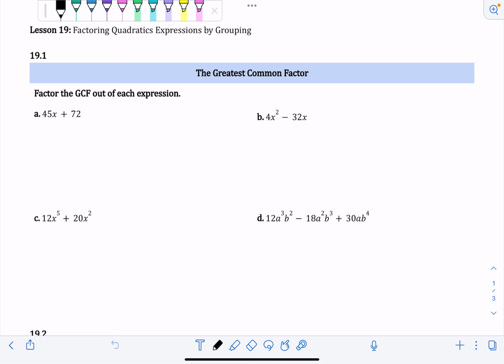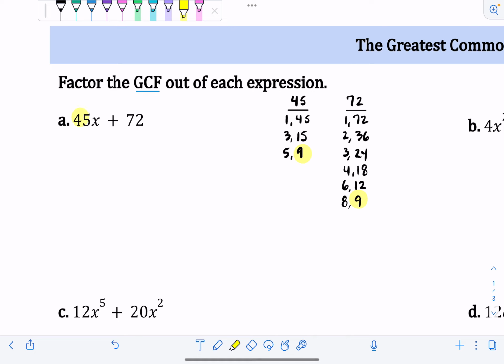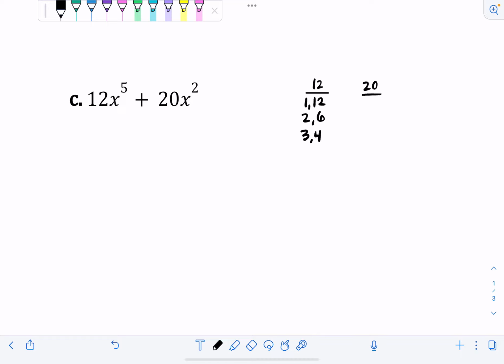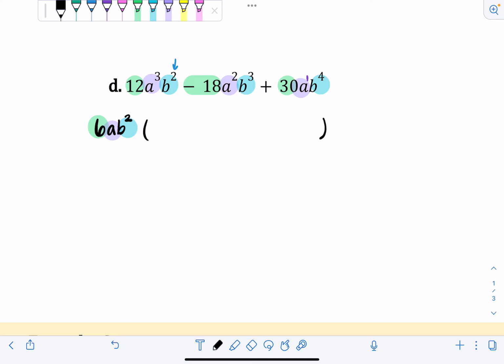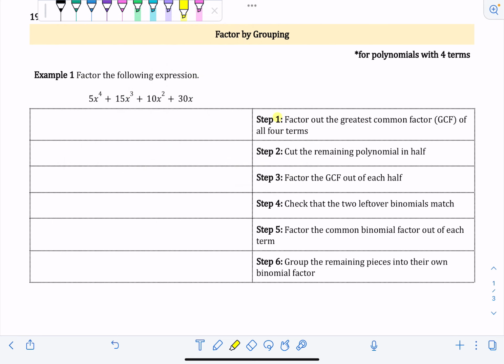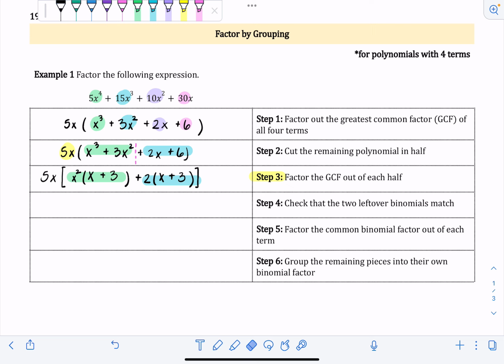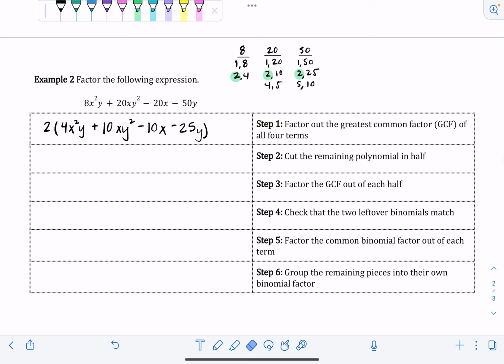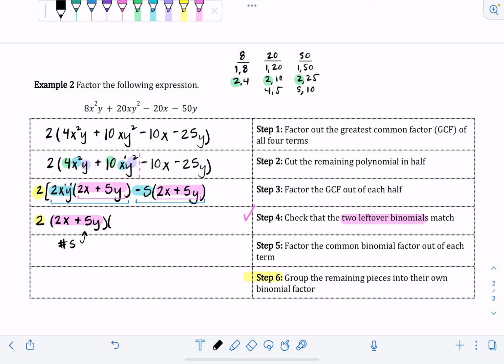Algebra 1 S1L19